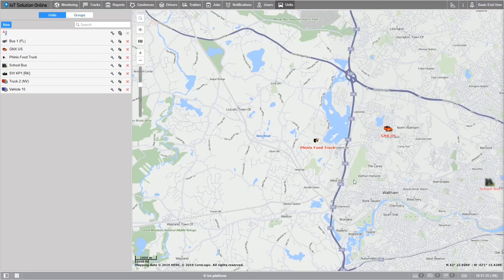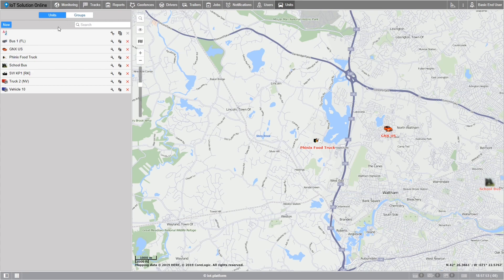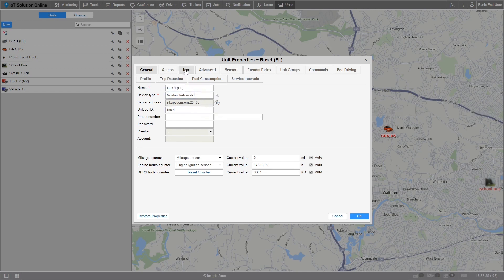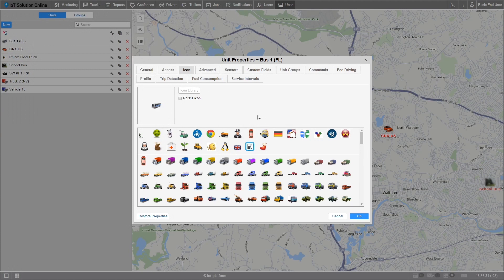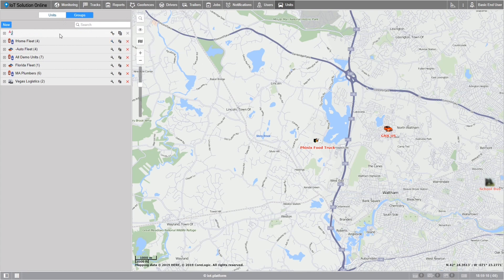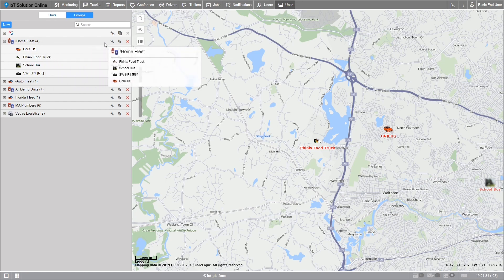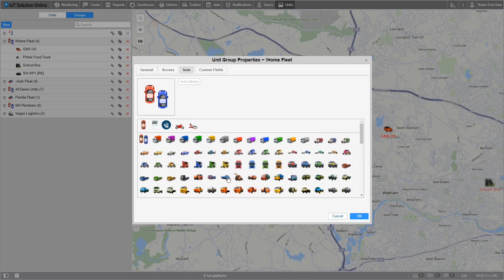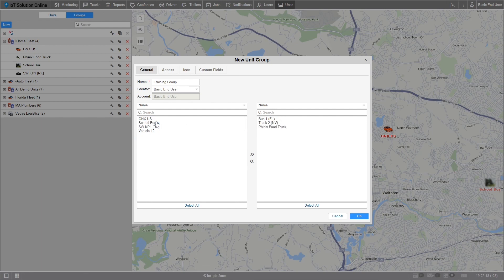Units Tab | Mastering Fleet Organization for Effective Fleet Management 🚗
Unlock the full potential of fleet management with Wialon! 🚚💡 Explore the Units Tab, create organized groups, and customize unit properties effortlessly. Perfect for beginners and those looking to enhance fleet management skills.